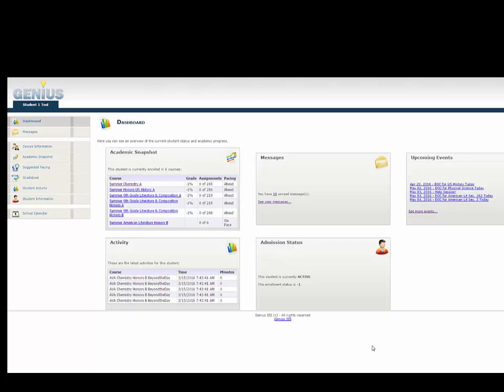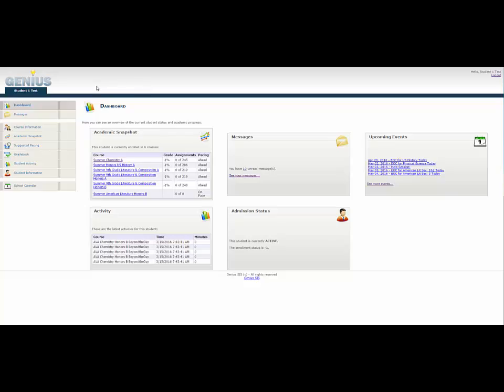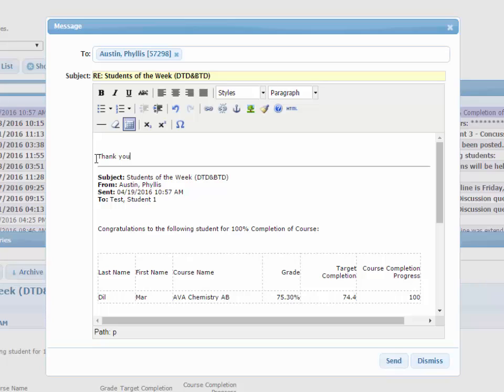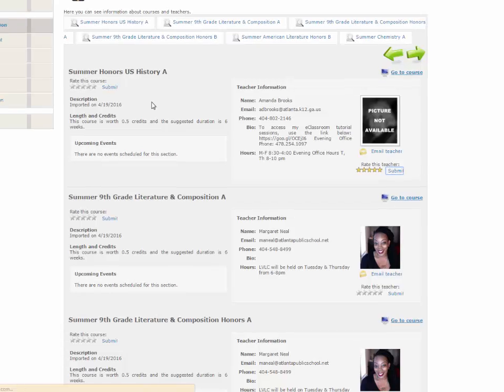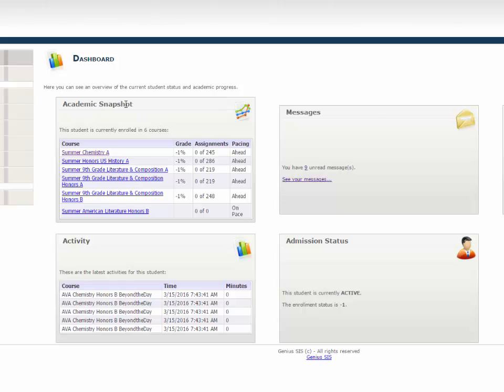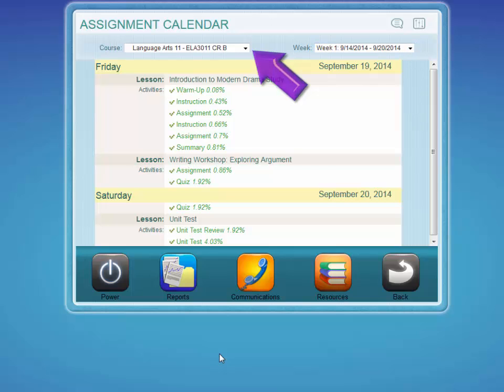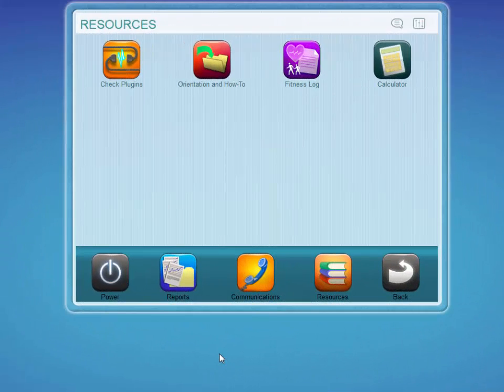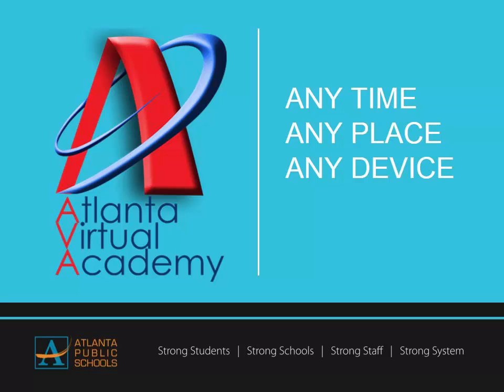Logging In/Dashboard Overview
Shows you how to access and navigate your AVA course in Edgenuity.